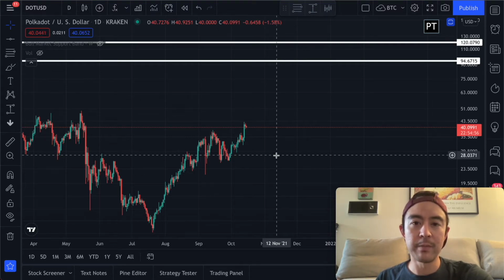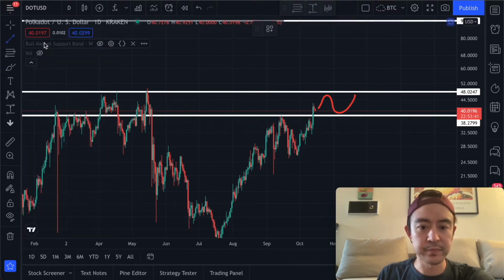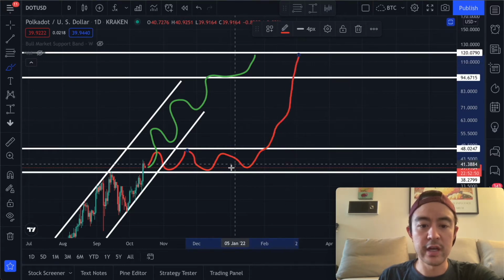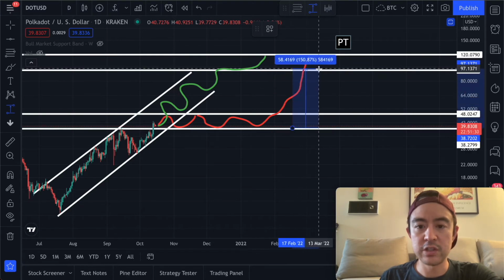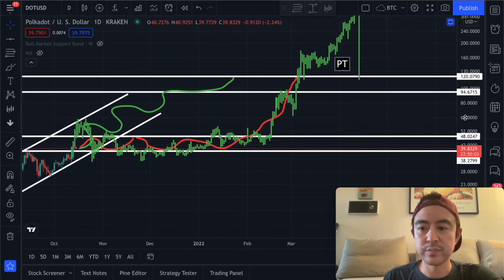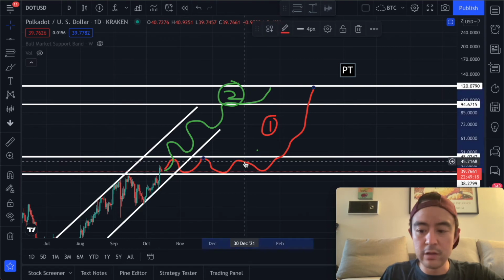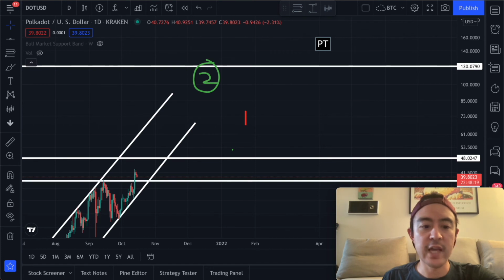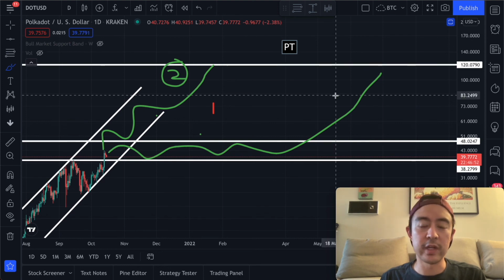Pokadot: Two Paths to All Time Highs $94 to $120!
🔥 DEFI - MAKE PASSIVE INCOME WITH CRYTOS
➡ Celsius - Another platform to make passive income (It’s good to diversify and keep your crypto on multiple places)
➡ CakeDeFi - Get $20 worth of DFI when you sign up and make a deposit of $50 or more.

🔥 EARN MONEY
➡ Coinbase: My main crypto exchange I use to buy crypto - Get Bitcoin when you sign up
➡ M1 Finance: The account I use for RothIRA and taxable account: Get $30

🔥ABOUT
Invest With FIRE provides cryptocurrency educational content for those that want in depth analyses of the market.   I use my engineering and science educational/ professional experience to analyze the metrics that drive the cryptocurrency markets, and provide insights to help you reach your goal of FIRE.

🔥TOOLS
Keywords: The Best Keyword Research Tool I Use To Grow My YouTube Channel: TubeBuddy

I only share products and services that I actually use and believe in.  I do not associate myself with a product/service that I do not believe in.  The commissions help grow the channel.